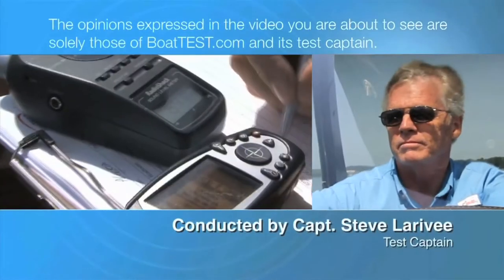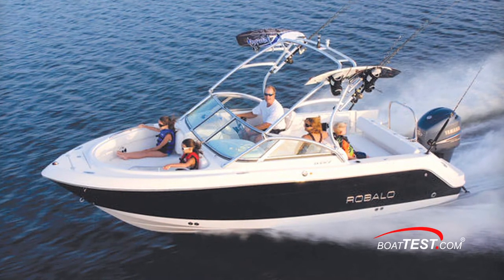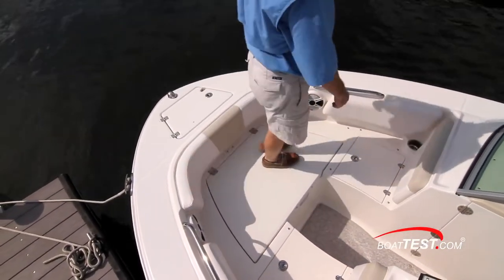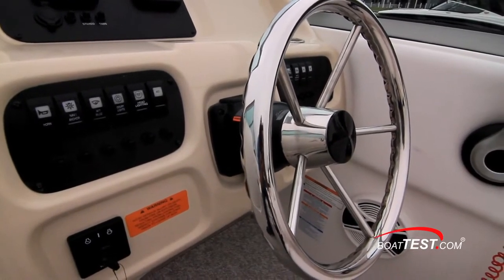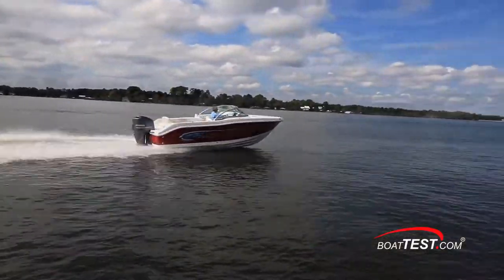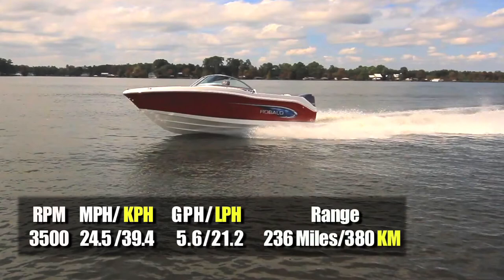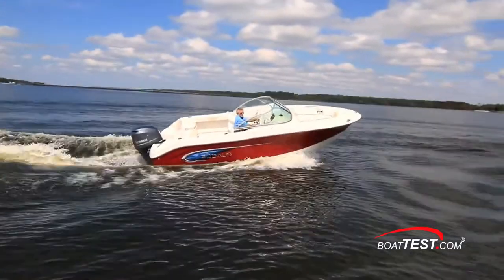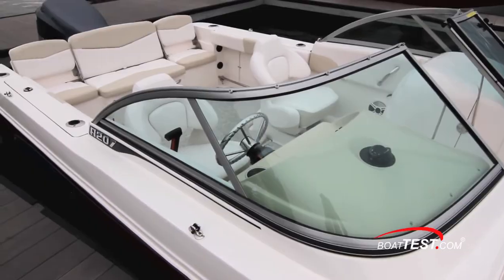Robalo R207 Test